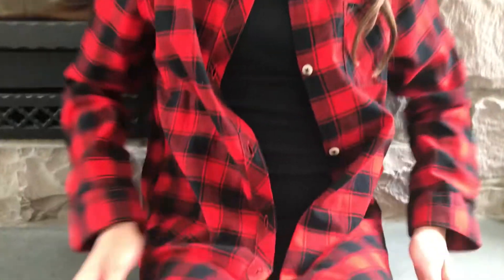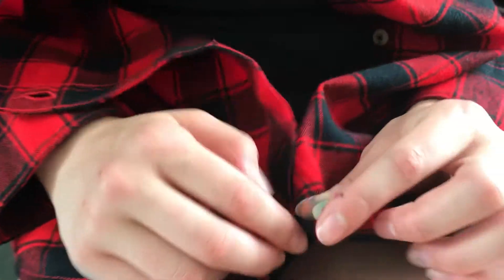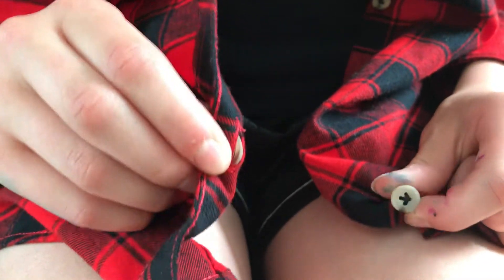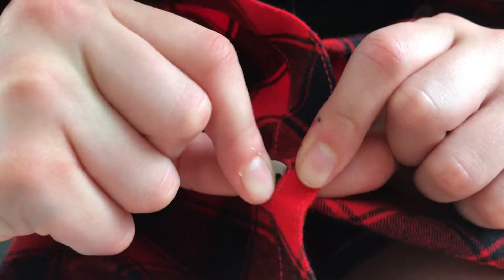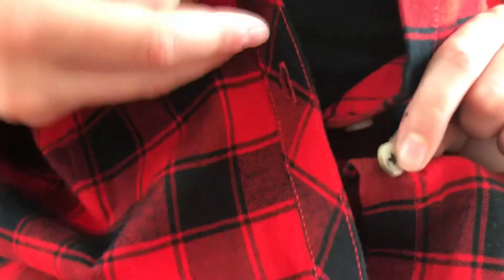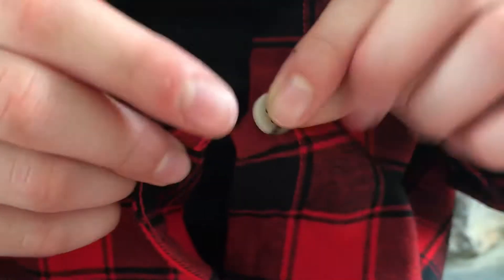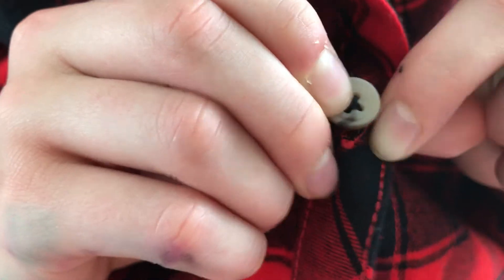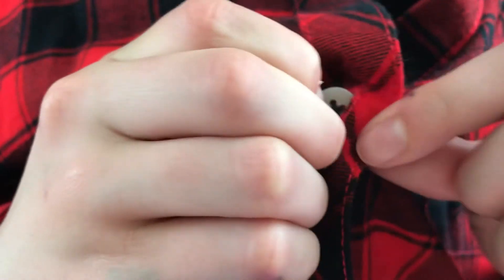Practice Buttoning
Practice buttoning a shirt to increase fine motor skills. Use two hands and your pincer grip to push and pull the button through the hole.